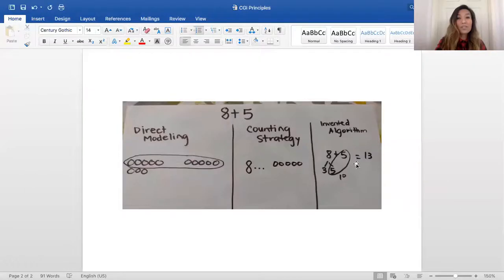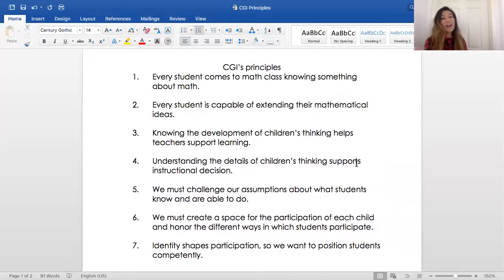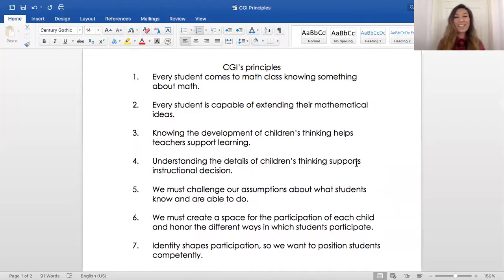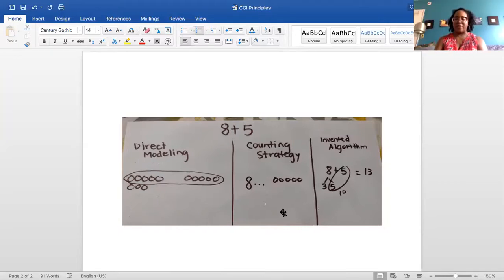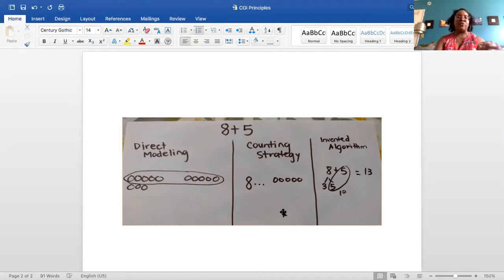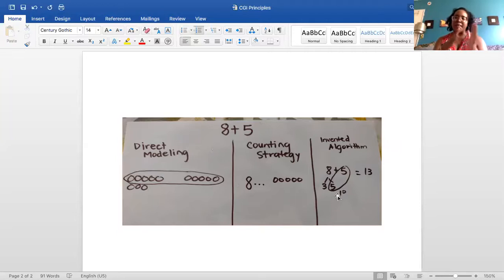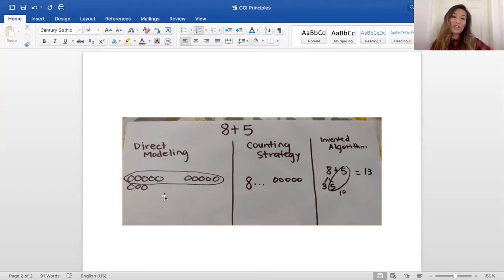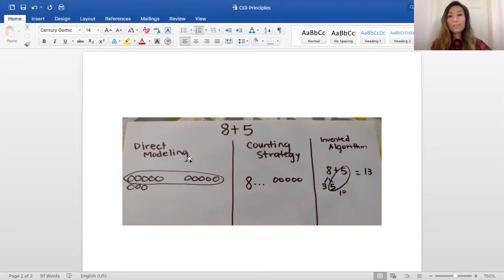Teachers Help Teachers-CGI Math Instruction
Alicia Jackson, a CGI expert and trainer, joins Esther Yun on Teachers Help Teachers to talk about Cognitive Guided Instruction-CGI.  In this episode, discover how CGI principles resonate with math students and educators.  It's a highly effective way to teach math.